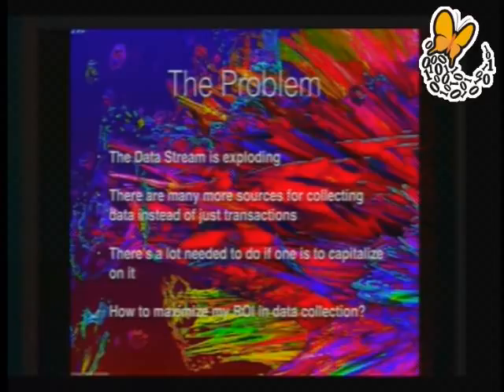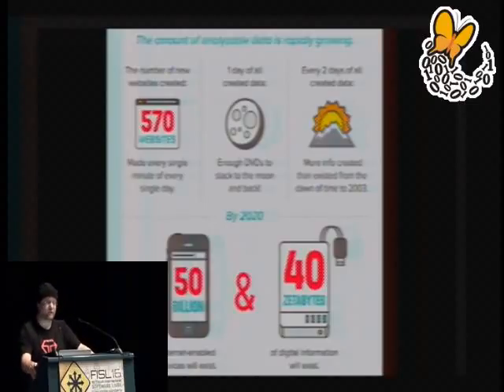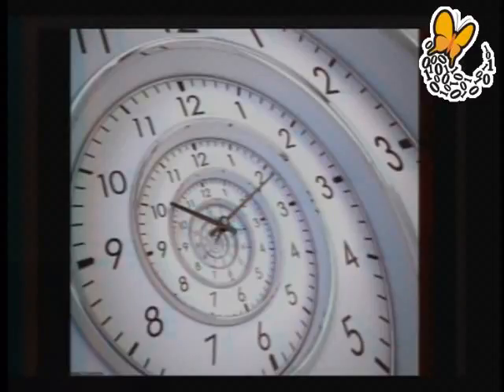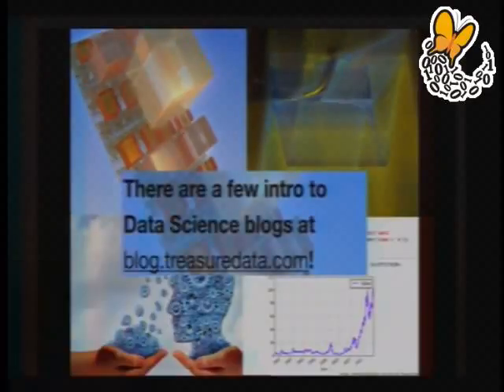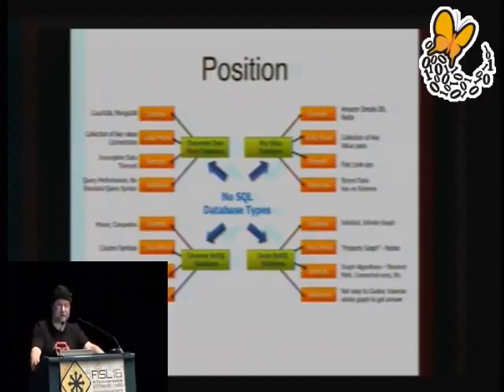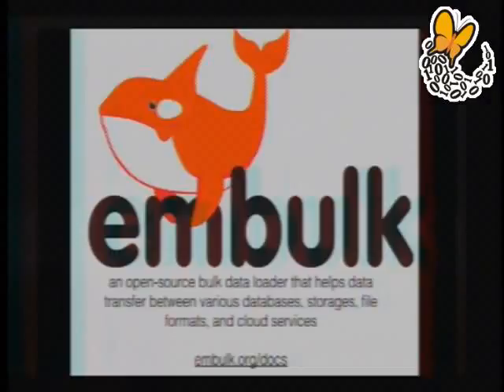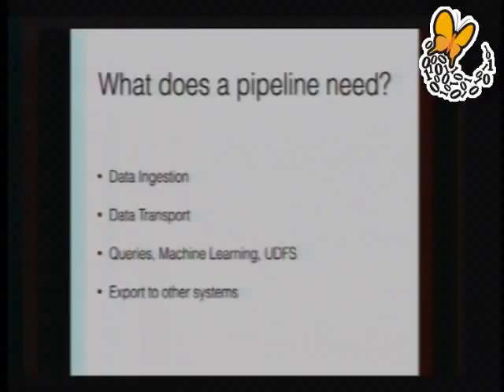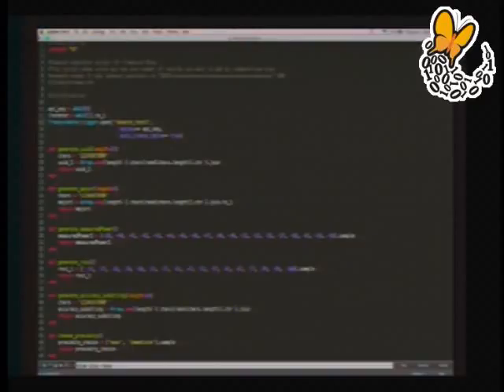Fisl 16 - Dealing with unstructured data scaling to infinity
Dealing with unstructured data - scaling to infinity

trilha:
Administração - Bancos de Dados
autores:
John Hammink
apresentação:
dia 9 às 11h na sala 40T (60 minutos) vídeo
descrição:
Web developers - or any developers, for that matter - can rarely reach consensus on how to collect the very high volume of data coming from things such as logs, sensors and impression click-throughs, when their project goes meteoric and homespun databases just aren't cutting it.  What's more, they are often struggling with different schemas and formats of the data before they can even think of storing it in the cloud. In our discussion, we'll talk about ways you can collect this sort of data from your applications with relatively little extra effort, store it in an unstructured format in the cloud, and query it into the format you need for your analytics.